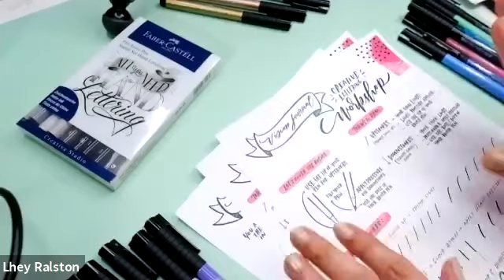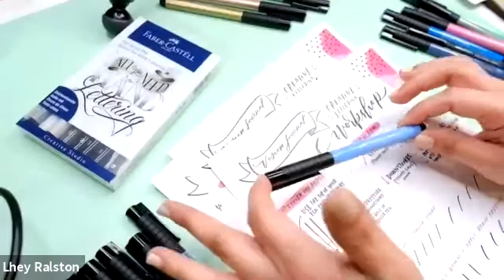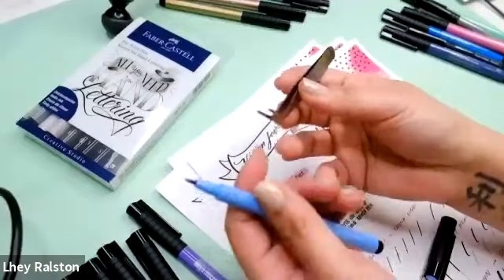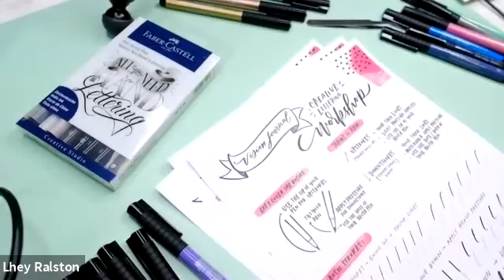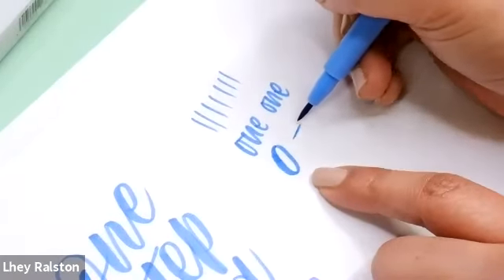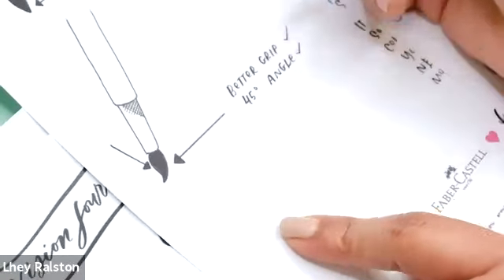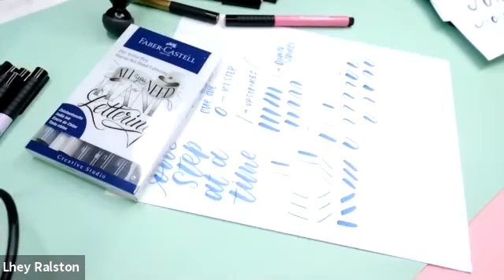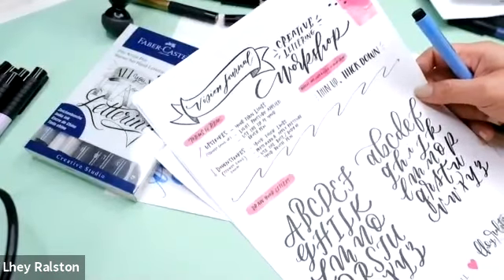Online Class: Creative Lettering” A Modern Calligraphy Workshop | Michaels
Journal of your choice
Faber Castell PITT artist Pens

Online Class: Creative Lettering” A Modern Calligraphy Workshop